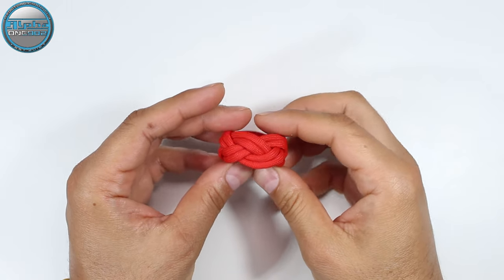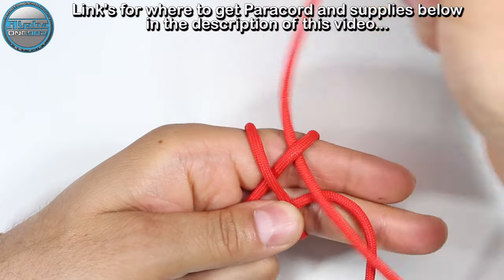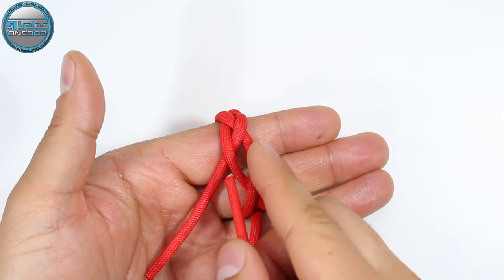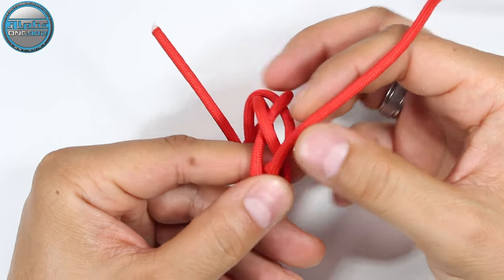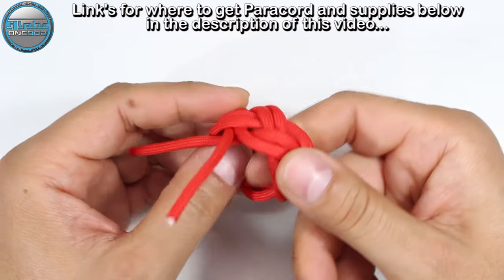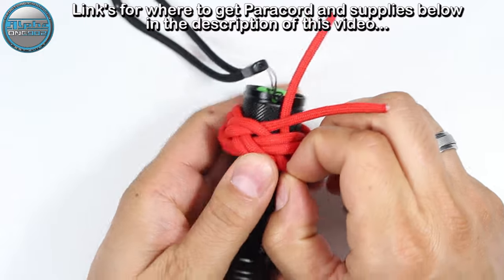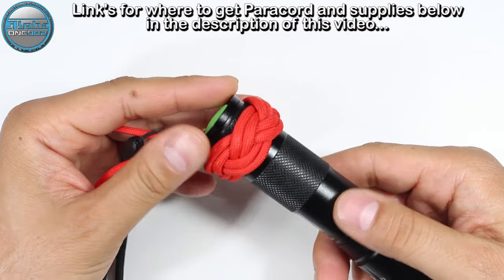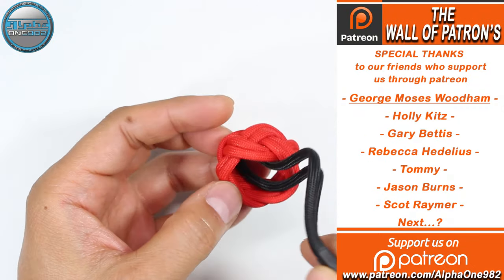How to Make a Paracord Woggle Paracord Knots Tutorial Turk's Head Knot DIY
Aloha everyone, in this Video Tutorial you'll see How to Make a Paracord Woggle Paracord Knots Tutorial Turk's Head Knot DIY

Paracord used:
Red - 3.1 ft or in metric 0.8 mt

Thanks!